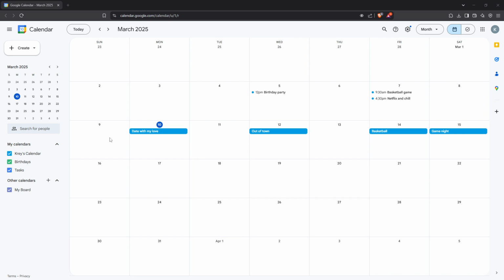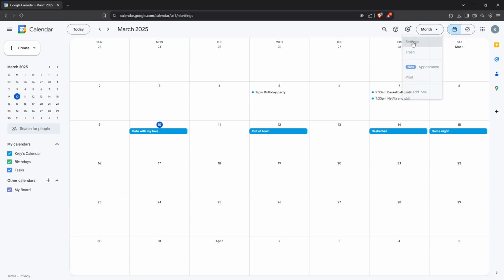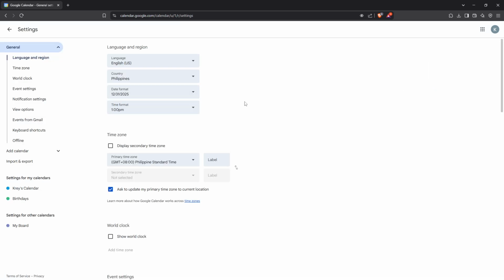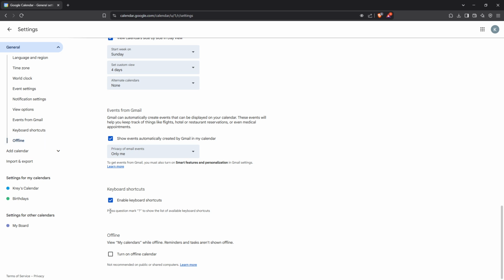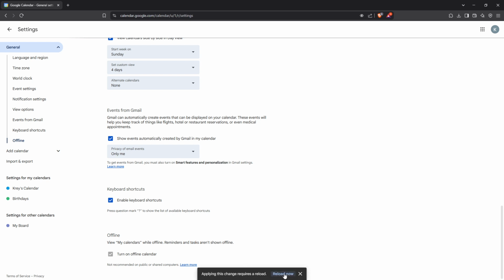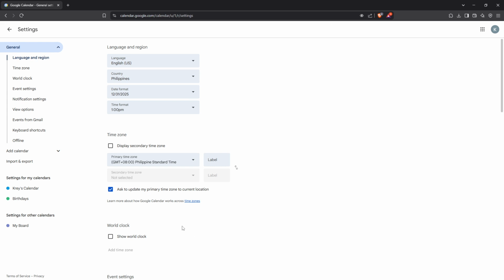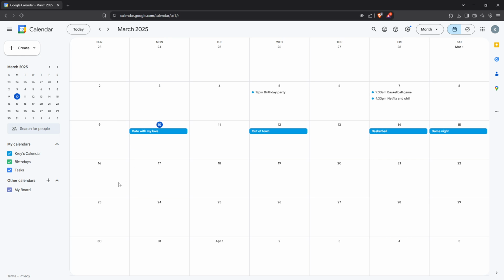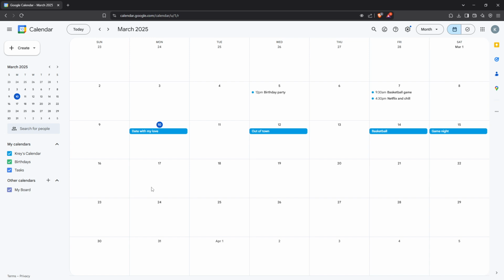How to Use Google Calendar Offline [2025 Full Guide]